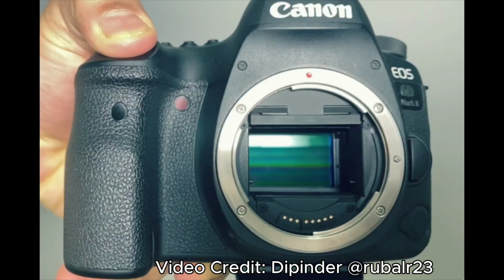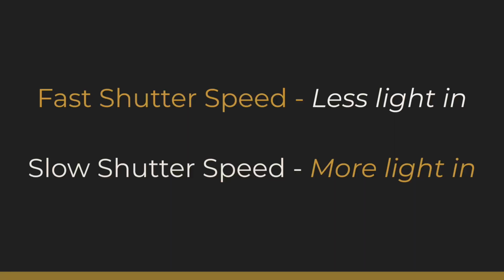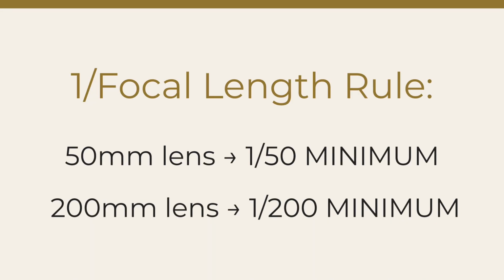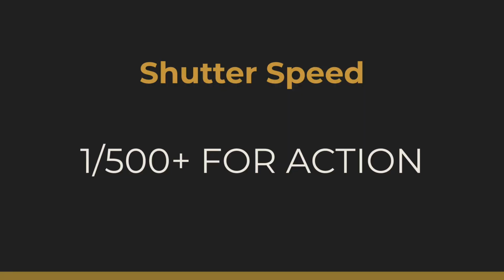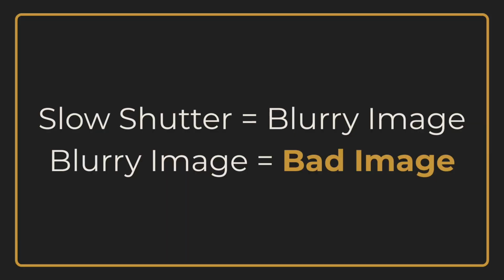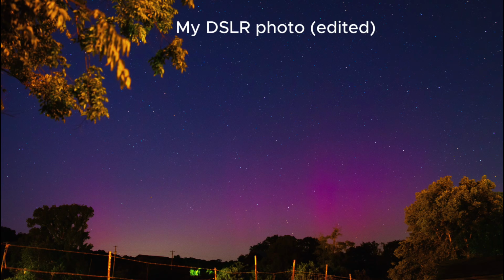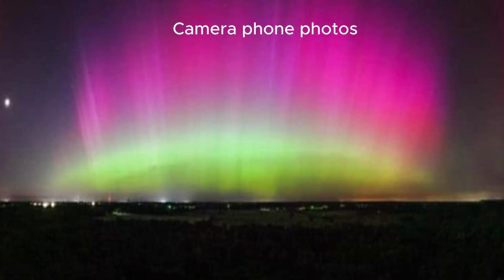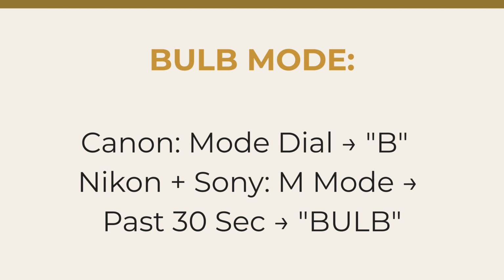Shutter Speed Explained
Most photographers use shutter speed for one thing: keeping their photos sharp. That's a fraction of what this setting can actually do. Here's what it actually controls, how to read the numbers, and both sides of this setting — including the side most photographers never intentionally touch.

▸ Fix It Fast (free troubleshooting guide for the 5 most common photo problems photographers run into, including blurry images)

**Chapters:**
00:00 Intro
00:55 What shutter speed actually controls
02:00 Shutter speed and exposure
02:51 The fast side: freezing motion
05:19 The slow side: creative uses
08:45 Bulb mode explained
09:38 How to start experimenting
10:52 Watch this next